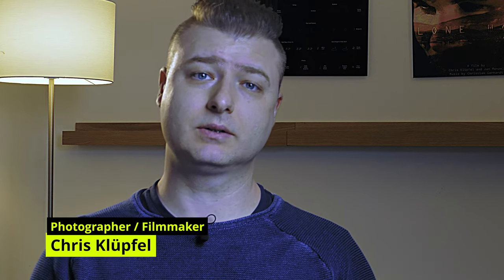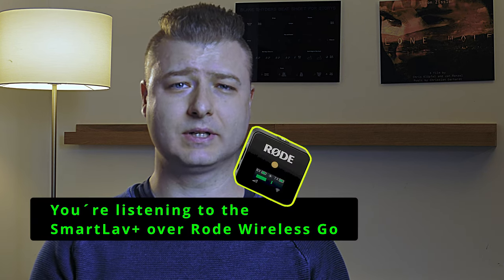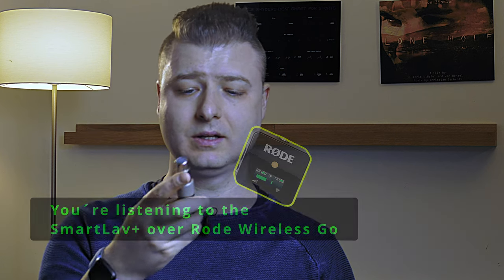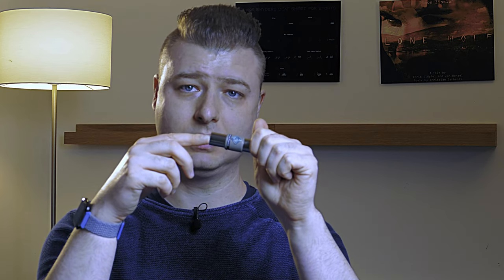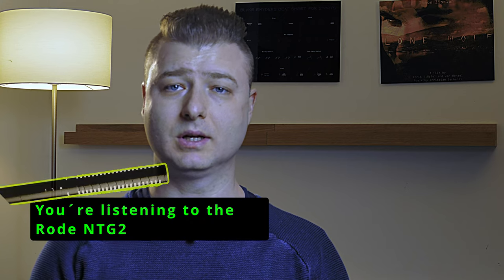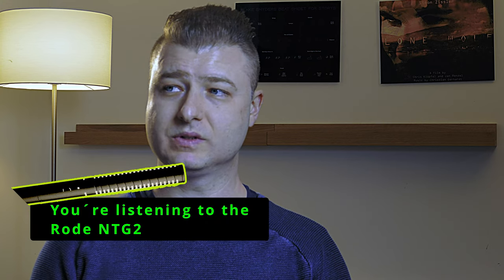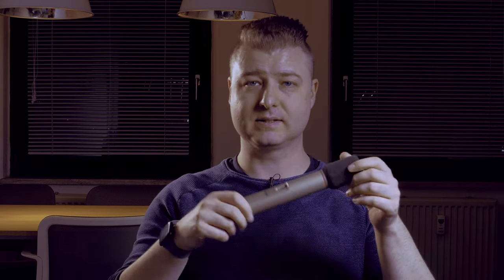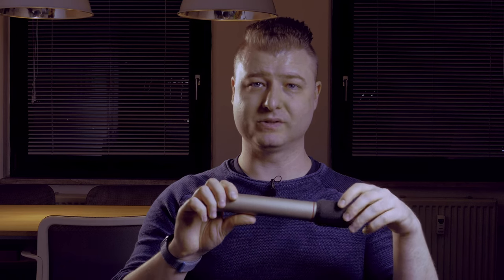What microphones are good for indoor dialogue recordings? - budget microphones vs. Rode NTG2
The rode ntg2 is one of the most used microphones all over the world. While it`s good for outdoor sound recording, is it good for indoor sound as well?

What is a microphone you actually can use in indoor interview situations?
Is a smaller pencil condenser microphone really better than the Rode NTG2? What does pickup pattern have to do with good sound?

That`s the questions i allways asked myself so i put it to the test against the
Rode NT5, Rode SmartLav+ connectet to Rode Wireless Go, AKG c1000s and
the t.bone EM800.

Join me on the quest to finding a budget microphone for indoNor dialogue recordings especially for filmmakers.

00:00 - Start
00:33 - How this test will be performed
02:41 - The untreaded room
03:23 - Rode NT5
06:41 - Rode Wireless Go with Smart Lav+
06:54 - Tritonaudio FETHEAD
07:36 - Rode NTG2
11:50 - the t.bone EM800
13:47 - AKG C1000S
16:56 - Processed Audio
17:07 - Rode Wireless Go and Smart Lav+ - Processed
19:02 - the t.bone EM800 - processed
20:55 - Rode NTG2 - processed
22:55 - Rode NT5 - processed
24:55 - AKG C1000S - processed
26:29 - Something about form factors - really cool
28:39 - End - and details

Rode nt5

Rode ntg2

Rode products

Akg c1000s

Zoom Products & accessories

Lavalier Mikrophone

Boom Pole and accessories

Tritonaudio FETHEAD

Newer phantom power supply

My book "Highspeed-Fotografie für Jedermann" (German language only):